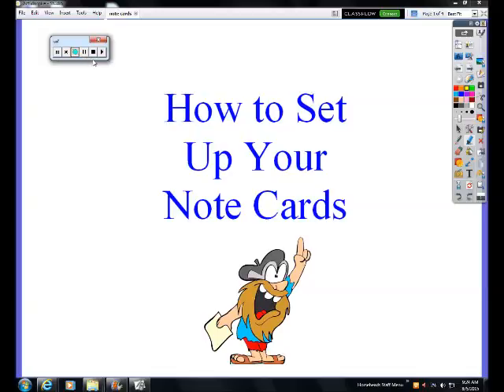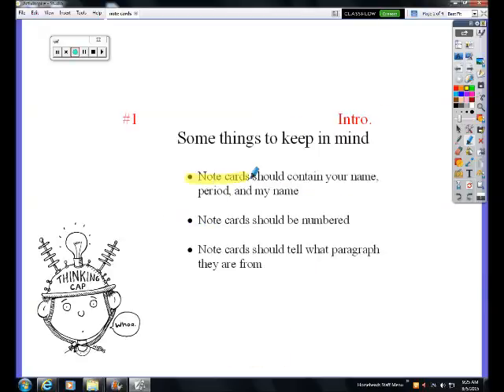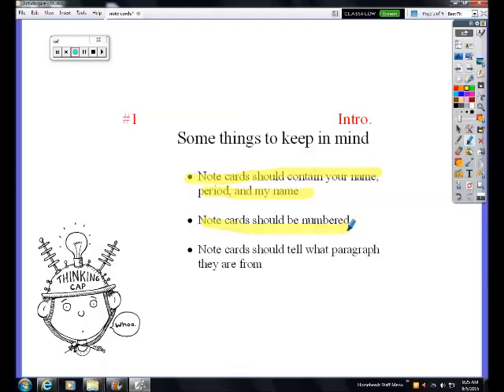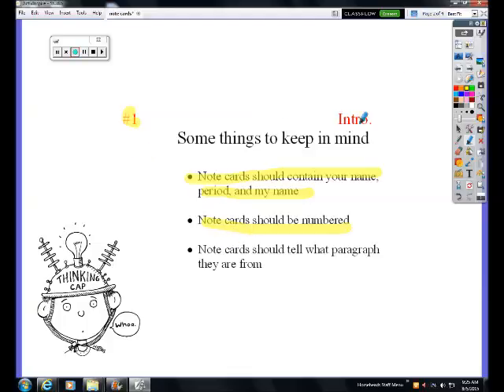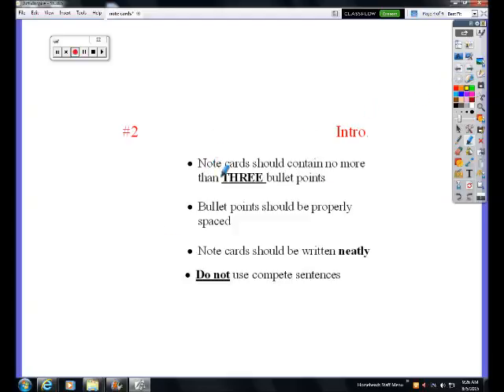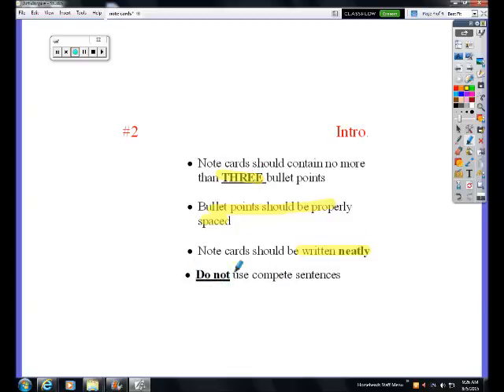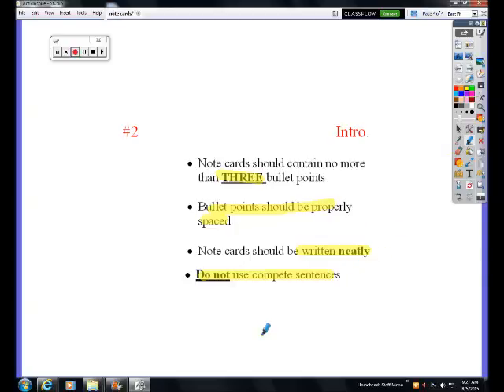Brian Carpenter's video lesson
This lesson would be part of a public speaking unit. This is about how to properly set up your note cards when speaking.